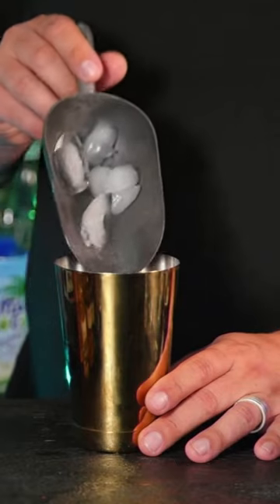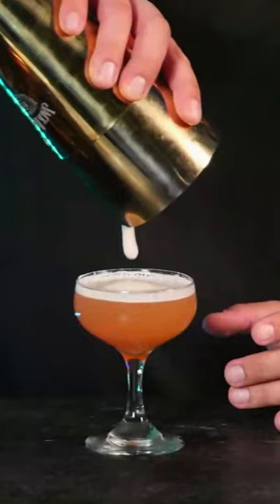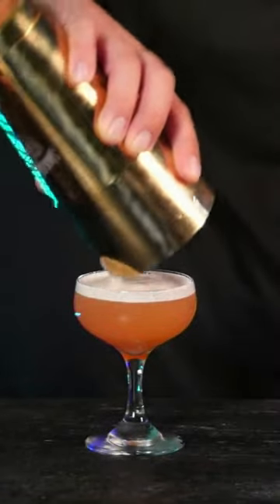A Rare Shake Technique - Whip Shake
A whip shake is a bartending technique used to mix and chill cocktails, especially those with cream or egg white, without excessive dilution. It involves shaking cocktail ingredients in a shaker tin with a single large ice cube or a few ice cubes, rather than regular ice cubes. This reduces dilution while effectively mixing and chilling the ingredients. The shaken cocktail is then strained into a glass, resulting in a well-mixed and textured drink.

Bar Hours
Monday- 6-6:30pm Absolute Classics Monday
Tuesday-6-6:30pm  Tiki Tuesday
Wednesday- 6-6:30pm  Drinker or Stinker?
Thursday- Closed
Saturday- 6-7:00pm The Cocktail Class. We will do a deep dive in to a niche topic.
Sunday - Closed